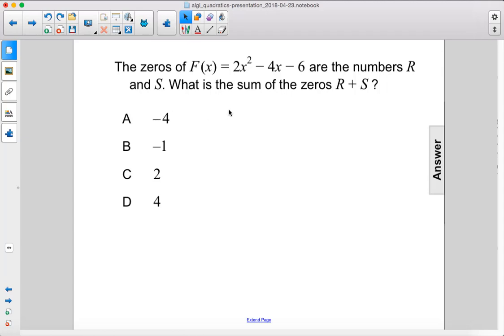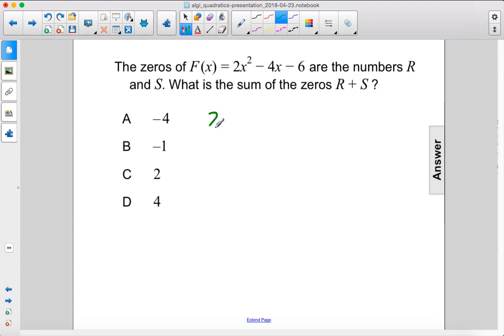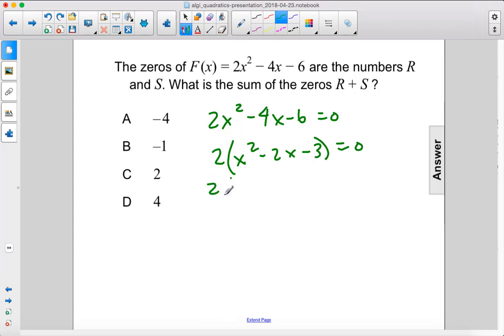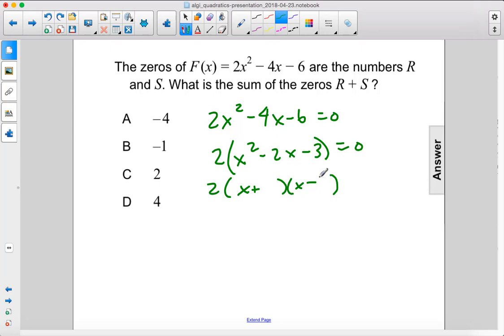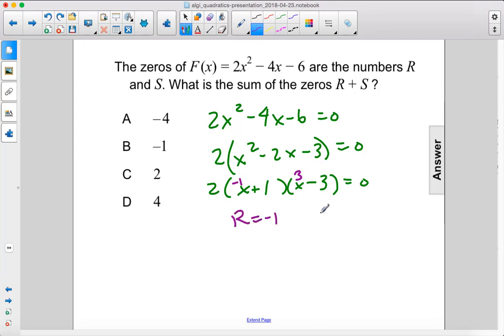Algebra 1 Quadratics Zeros Roots X Intercepts Solutions Pt 2 Q58